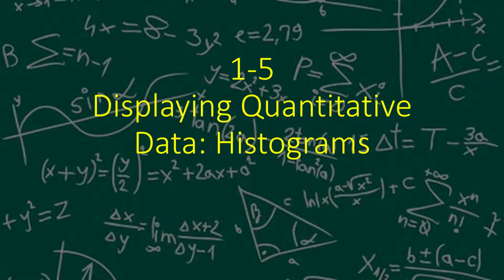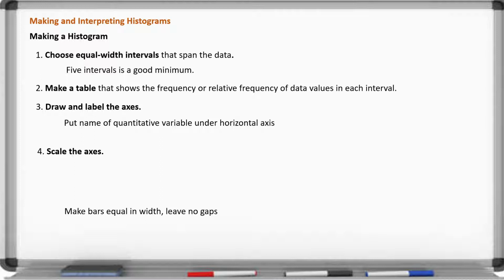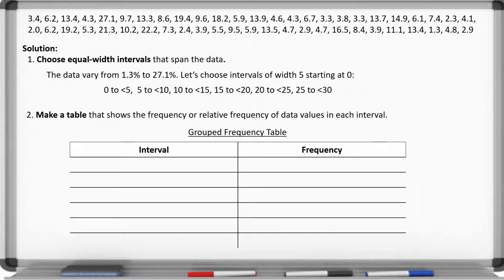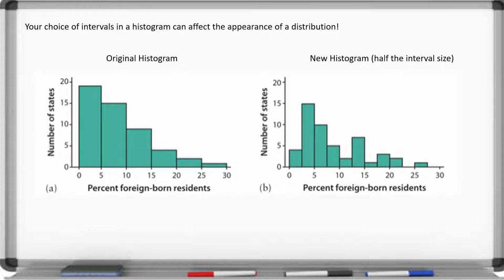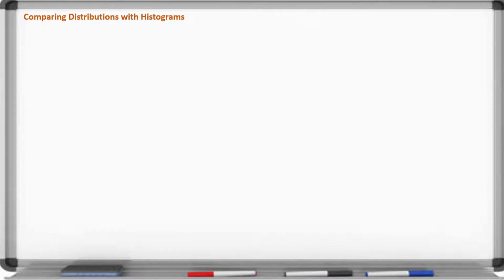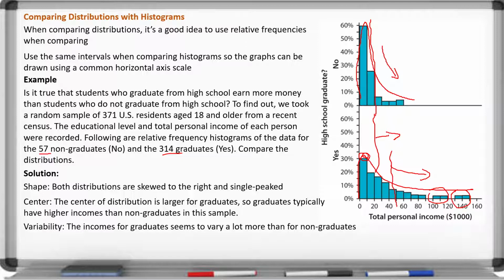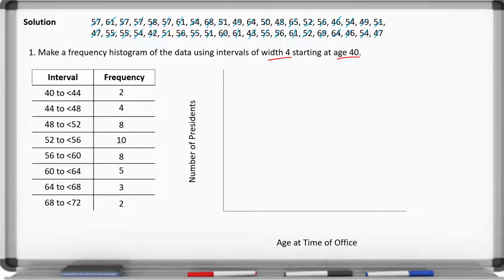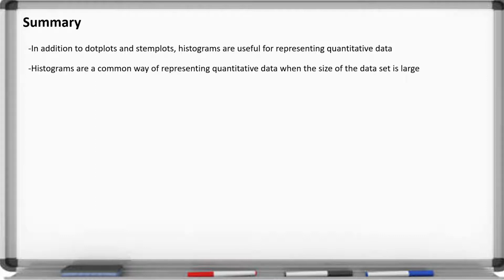Probability & Statistics Lesson 1-5: Histograms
We discuss how to make histograms by making grouped frequency tables. There are a couple of examples in which we make histograms, interpret them, and compare distributions with more than 1 histogram.